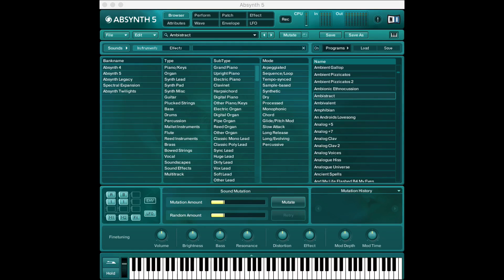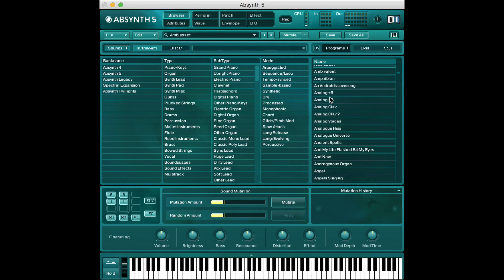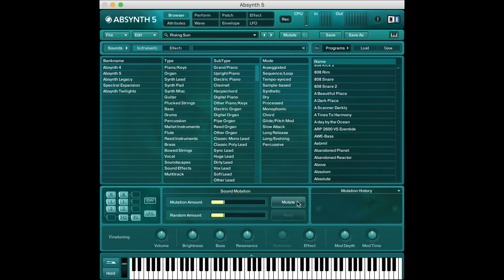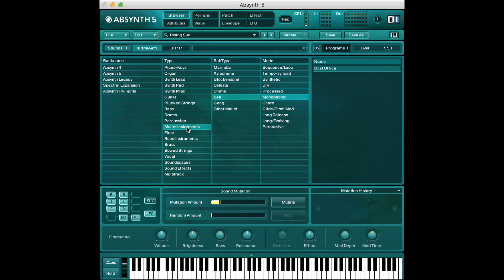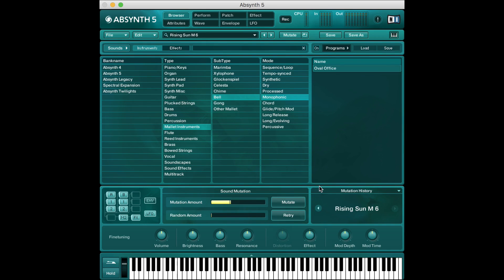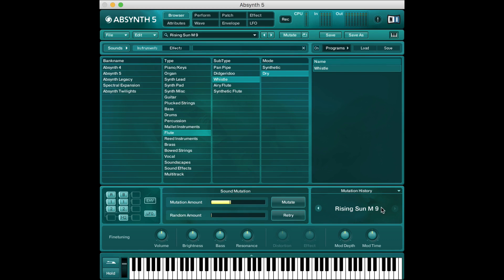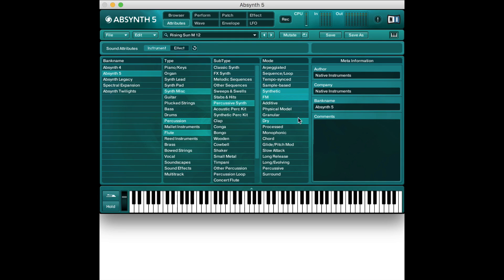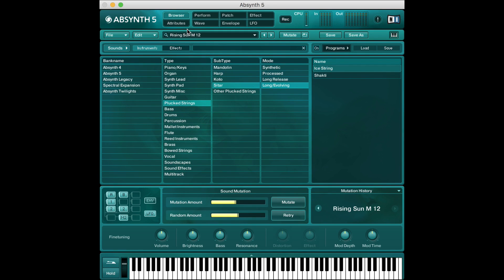Absynth for Game Audio - Basics Part 1 - The Mutator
In this video, we'll start learning Native Instruments Absynth through one of its most fun features: The Mutation tool.